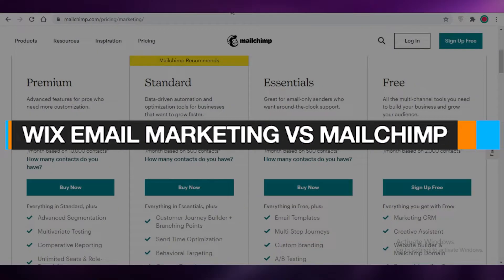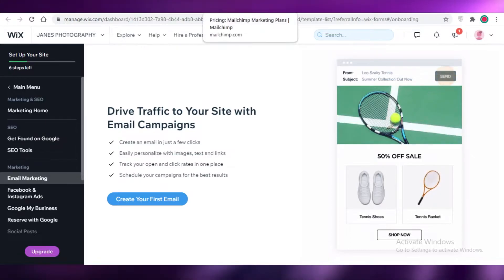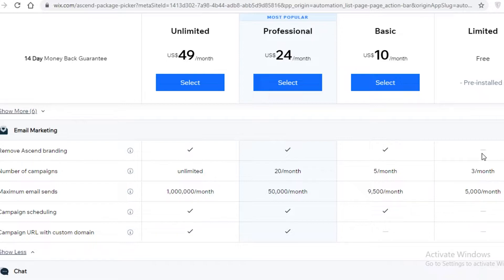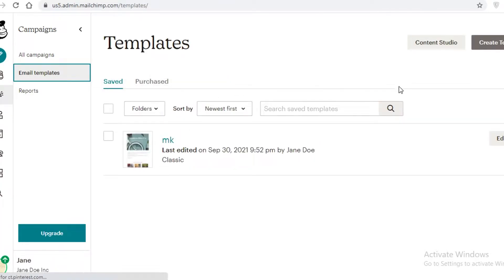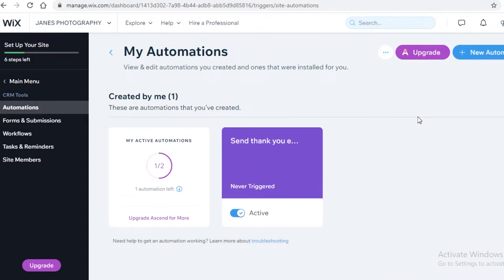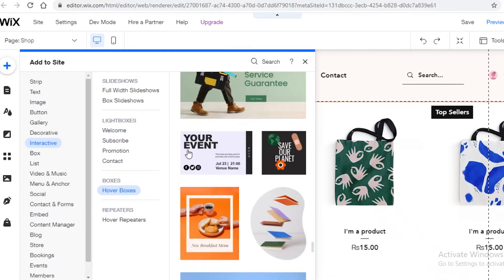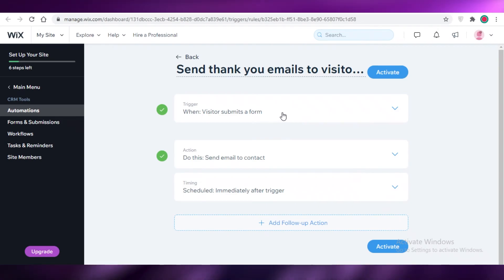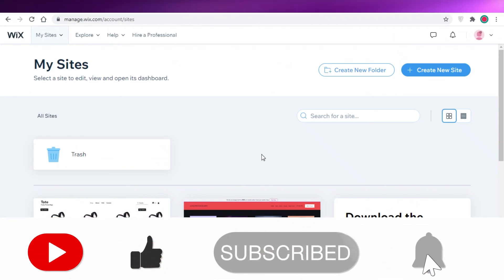Wix Email Marketing Vs Mailchimp 2025 | Which is Better for Email Marketing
Wix Email Marketing Vs Mailchimp | Which is Better for Email Marketing

In this video I show you a comparison between Wix Email Marketing and Mailchimp to figure out Which one is Better for you to Use for your Email Marketing needs.